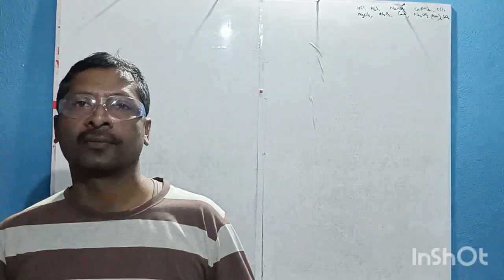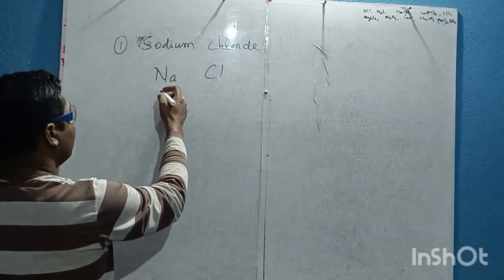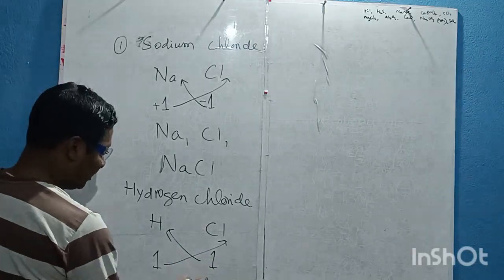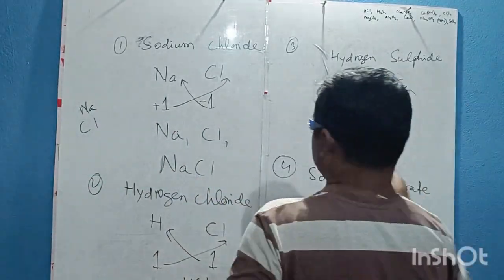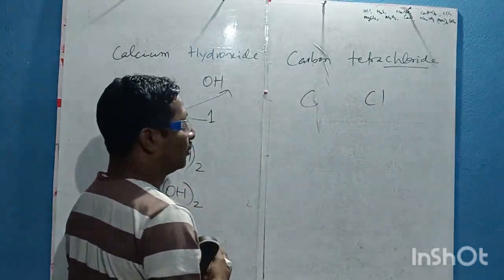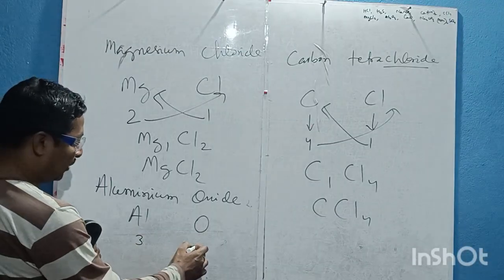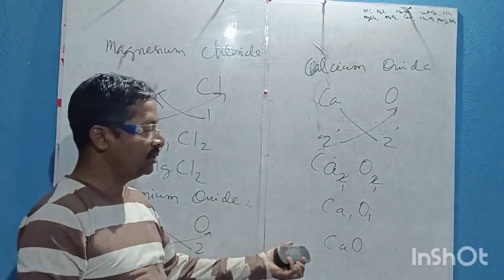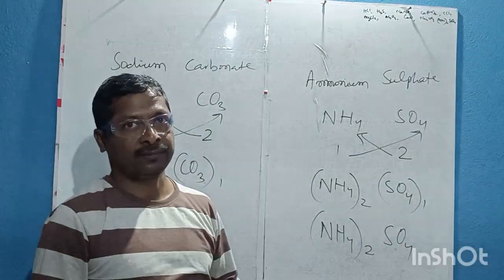Cbse science class 9 : Atoms & Molecules: How to write formula for a compound